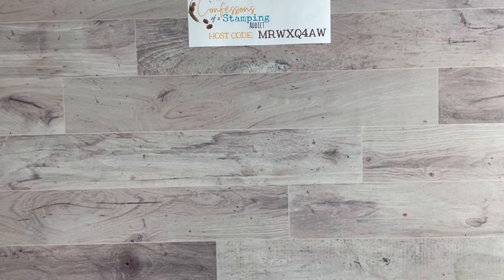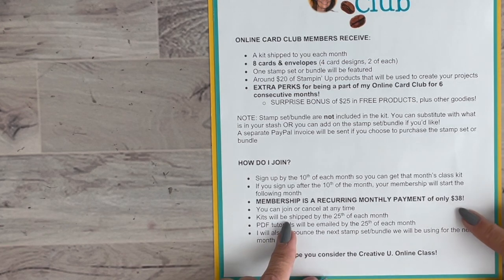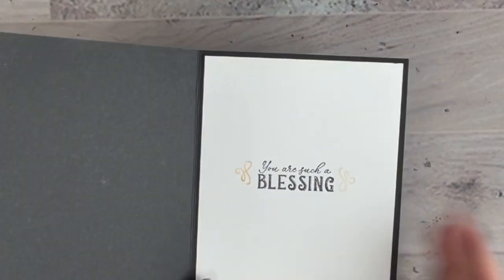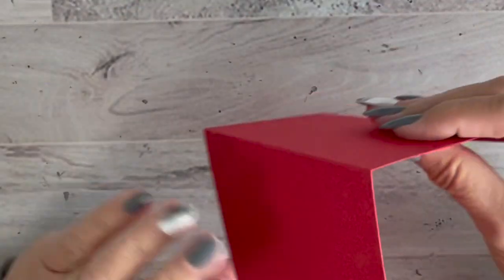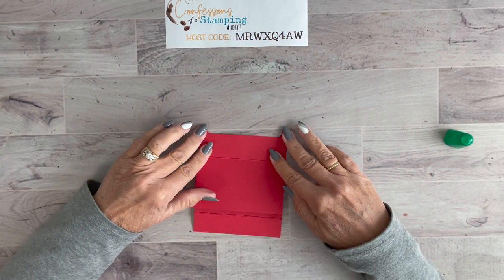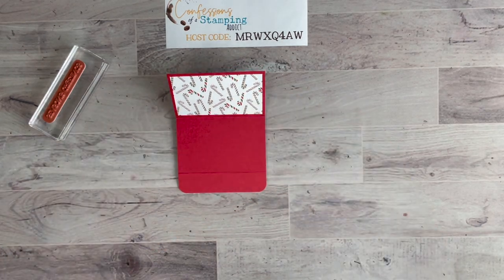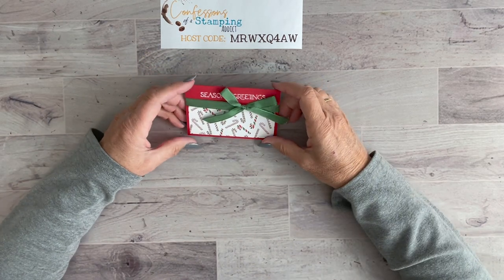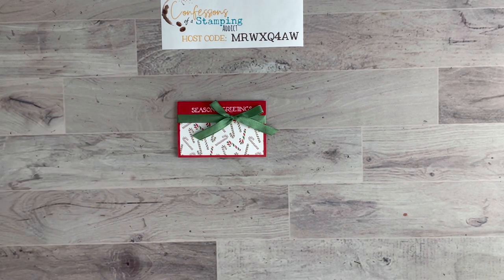Simple Christmas Gift Card Holder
NOTE!!!  MY MEASUREMENTS ARE WRONG IN THE VIDEO! THE CORRECT MEASUREMENTS ARE:
1", 3.75", 5.25" and 6 3/4". I'M SO SORRY ABOUT THIS!!!

Learn how to make a simple Christmas Gift Card Holder

Sweetest Christmas 12" X 12" (30.5 X 30.5 Cm) Designer Series Paper [159559] - Price: $12.00
Real Red & Garden Green 3/8" (1 Cm) Ribbon Combo Pack [159577] - Price: $7.50